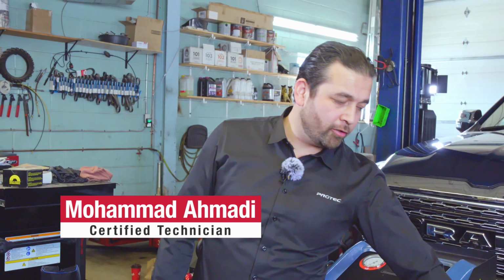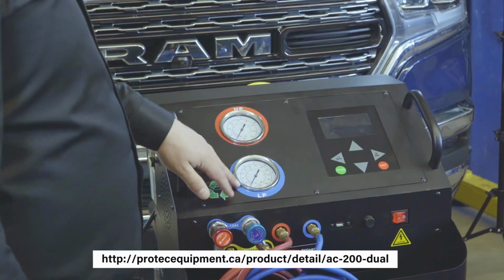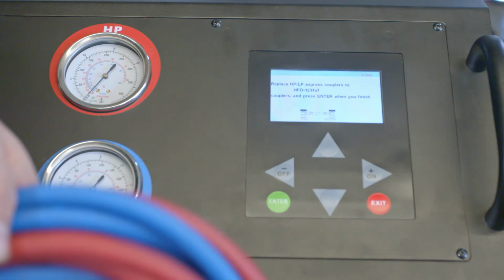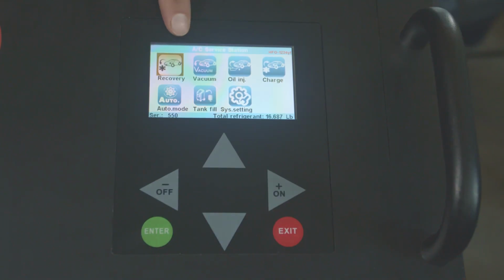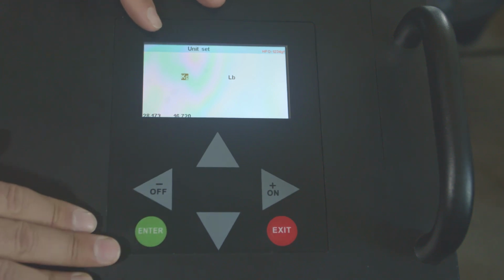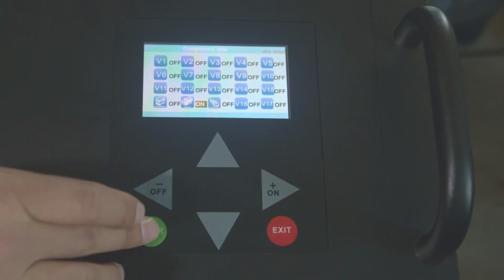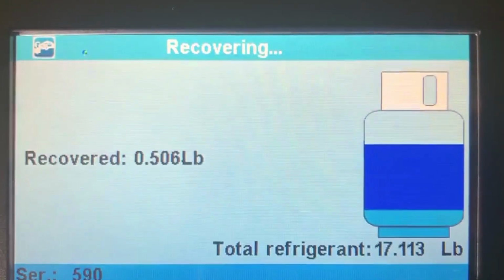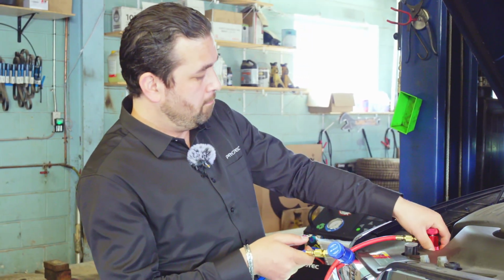Protec AC-200 DUAL (for R134a and R1234yf) Air Conditioning Service Demonstration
Protec AC-200 Dual Air Conditioning Service Station
Works with both R134a and R1234yf Refrigerant for Cars, Trucks and Hybrid Vehicles.

The video demonstrated the whole process of Service function for AC-200 Dual and how to work with two different type Refrigerant in one machine.
For example,  the machine will evcacuate complete pipeline for Refrigerant change for 5 Mins at the begining in order to avoid any refrigerant contamination. Meanwhile, the machine will explain how to process with Recovery, Vacuum, Inject new oil and Recharge in Auto mode with R1234yf new Refrigerant on a new 2019 Dodge Ram 1500.

AC-200 Dual comes with two Refrigerant tanks and two Condensors and two Cooling fans, one for R134a and one for R1234yf. And also comes with Comprehensive A/C capacity database and Built-in thermal printer.

Add-on Features:
The FLUSH function after vacuum add on the oil injection will flush the whole A/C system to avoid any contamination of using different Refrigerant oil for Hybrid vehicles (apply with high synthetic ester oil)